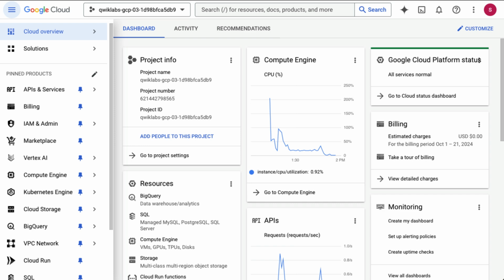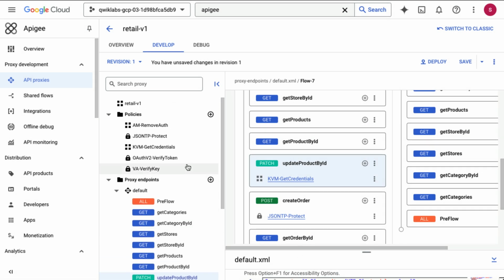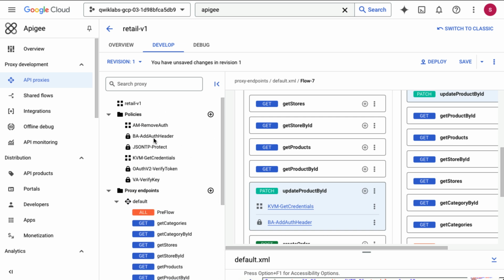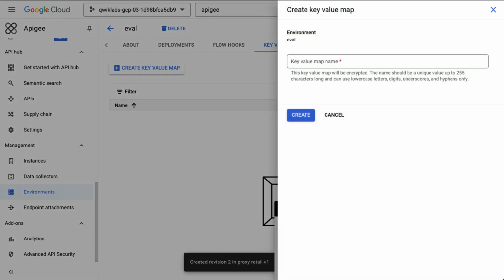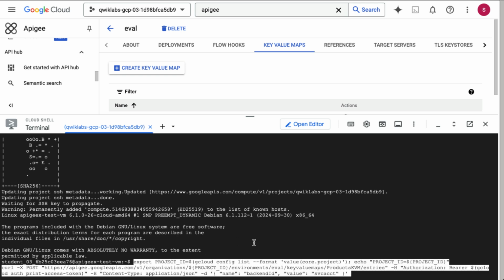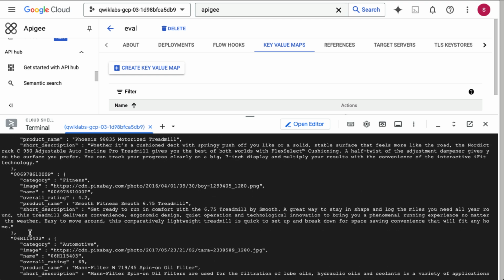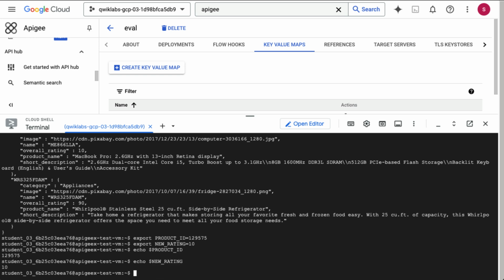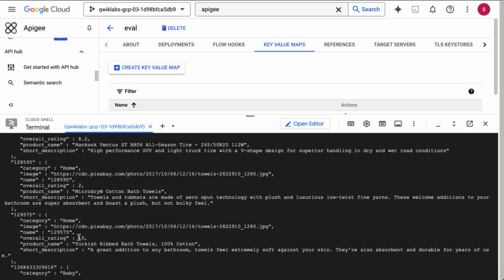Developing APIs with Apigee v3.0 Lab 6: Protecting Against Internal Threats 20241021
In this lab, we'll protect backend credentials by using a key value map to store them.